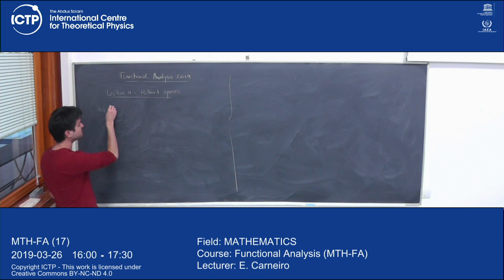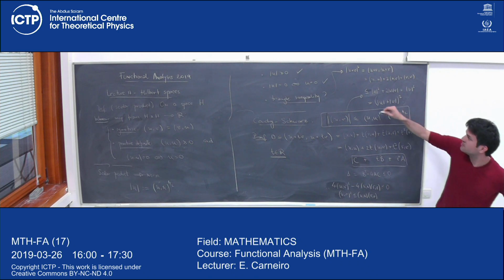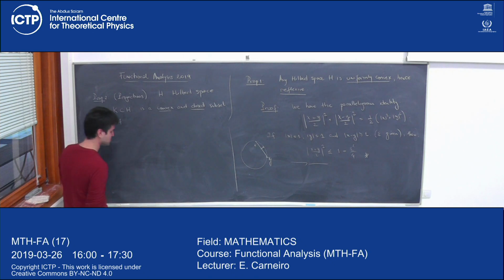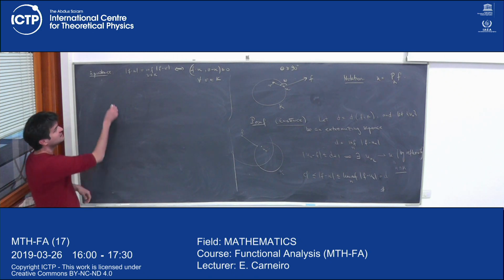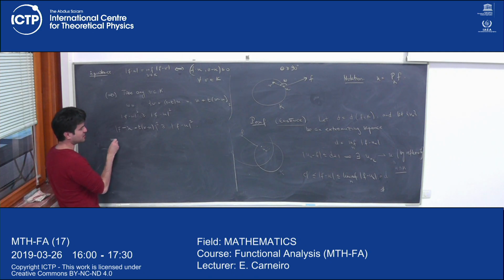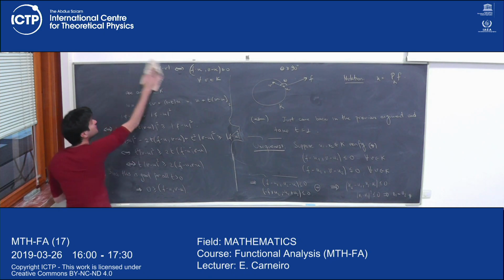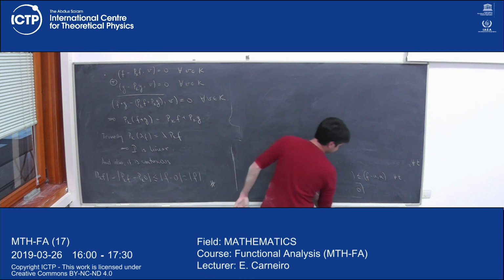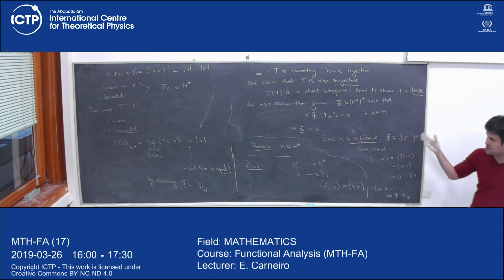Functional Analysis (MTH-FA) Lecture 17